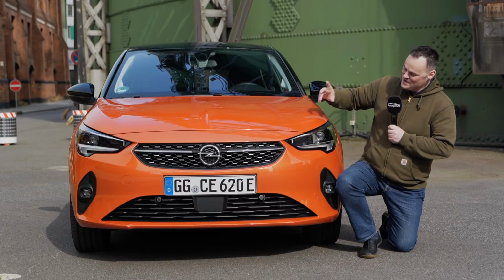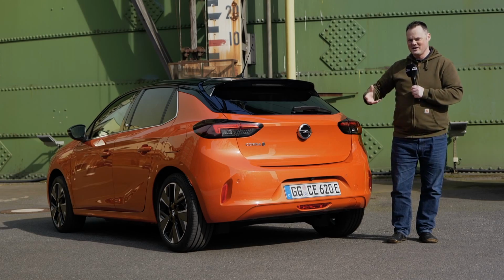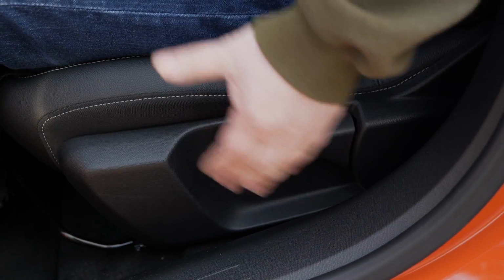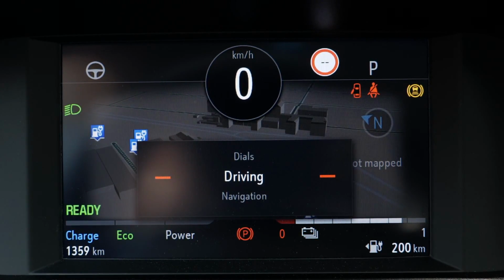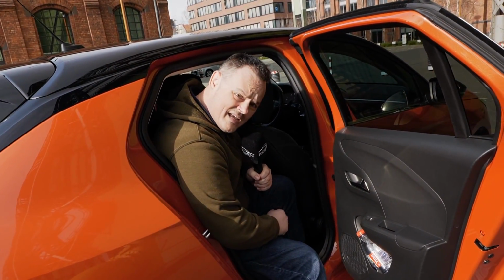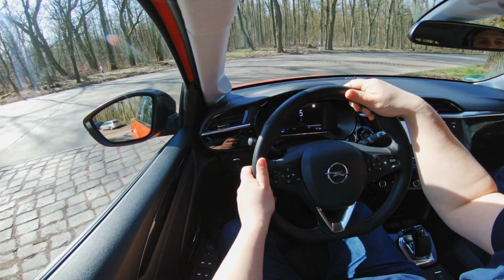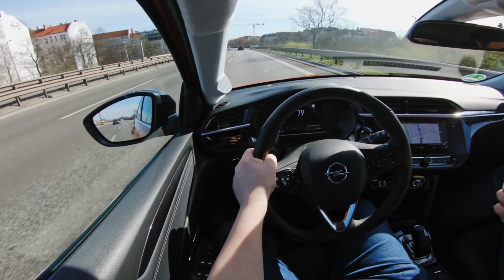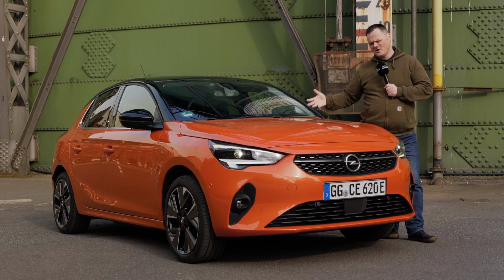new Corsa EV REVIEW - Opel / Vauxhall Corsa-e 2020 - Autogefuel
This is an overview review of the 2020 Corsa EV - exterior, interior and driving test!